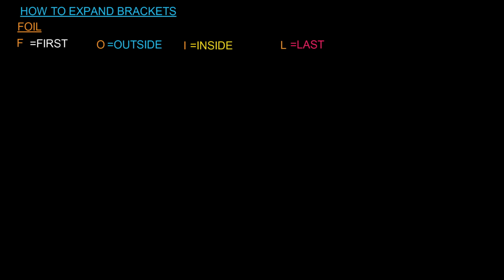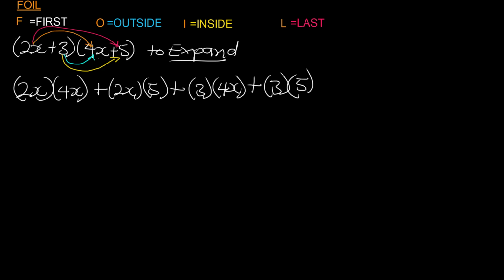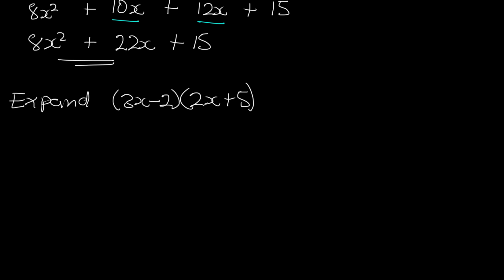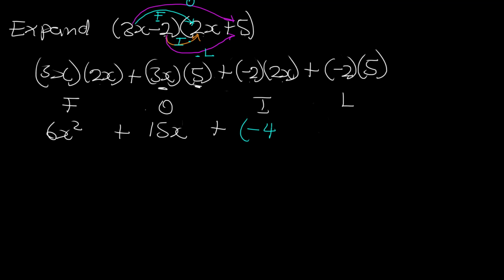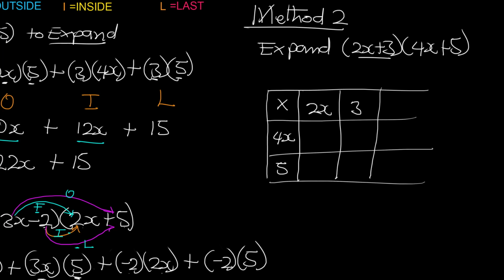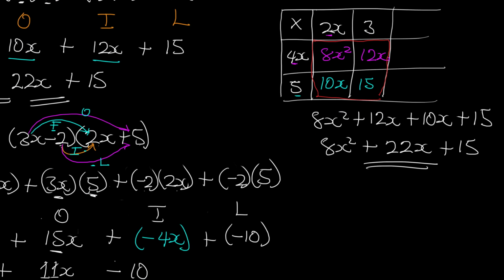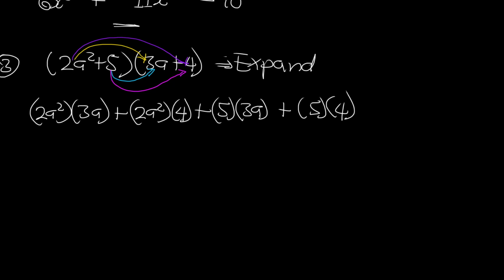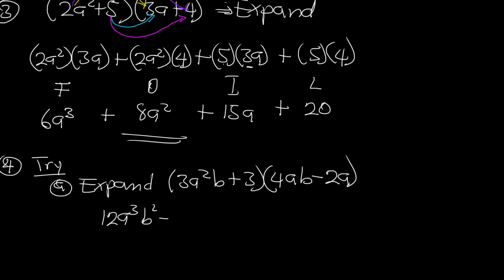HOW TO EXPAND BRACKETS 2 (Using FOIL)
This is a second video lesson on how to expand brackets. In this video we explain how to expand brackets using the acronym FOIL (F=first, O=outside, I=inside, L=last). A second method using tables to expand the bracket is also introduced. There are many solved examples on how to expand double brackets including trial questions with answers for every student to understand.